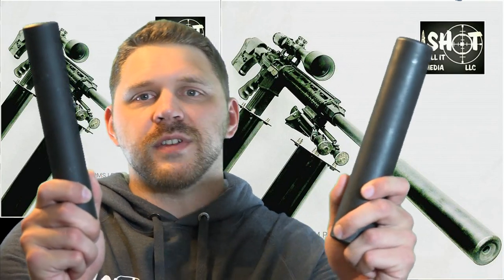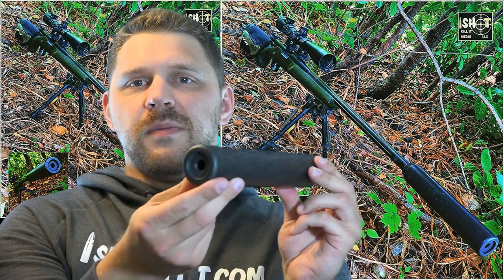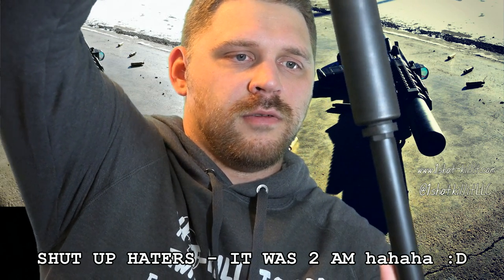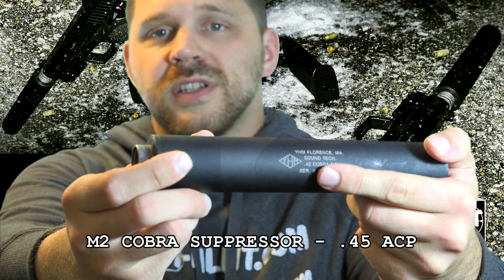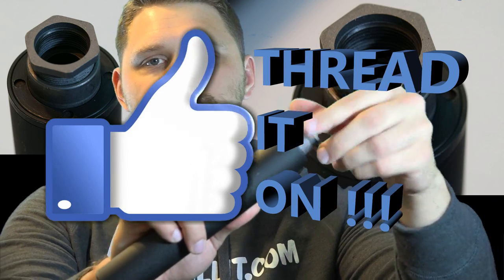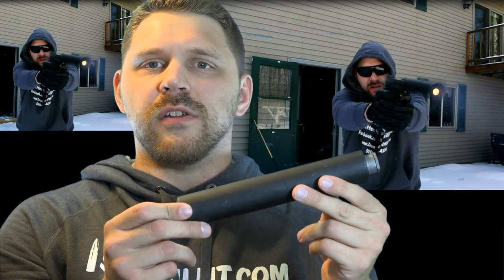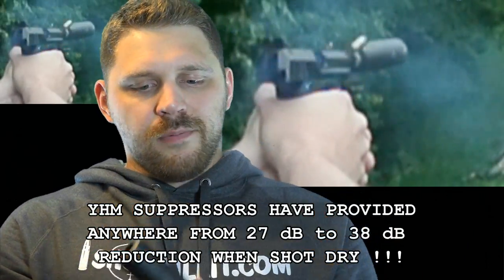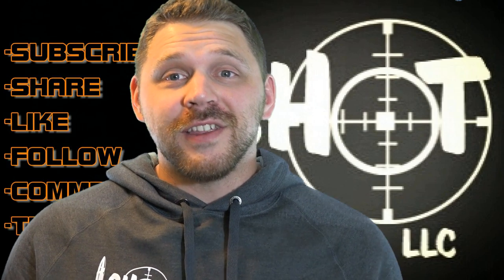YANKEE HILL MACHINE SUPPRESSORS - PRODUCT SHOUT OUTS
A quick product shout out for YHM early early early in the morning!
I love my YHM Suppressors, I've had them for years and they have always worked great for me!!!

Keep in mind dB reduction dry is a combo of what I have seen and heard on the web over the years, experienced myself and what YHM has listed on different suppressor descriptions.